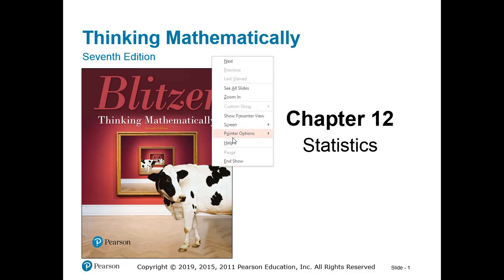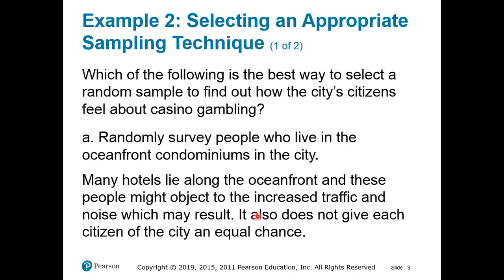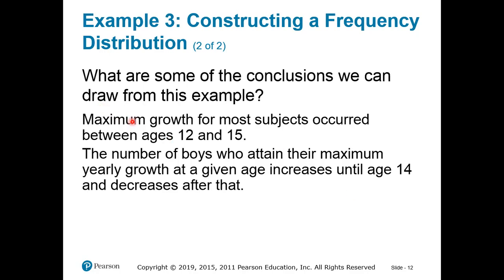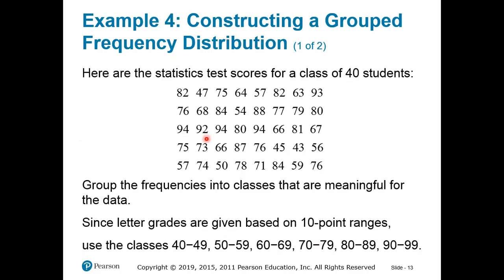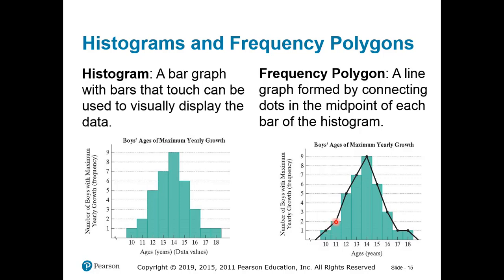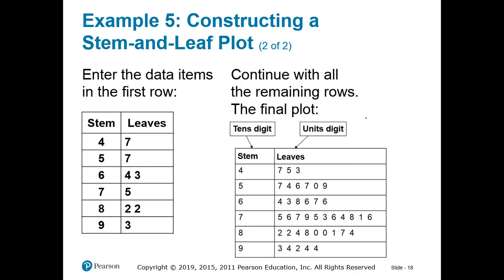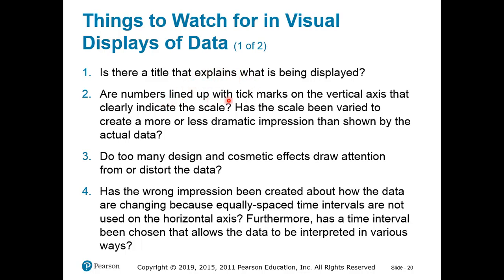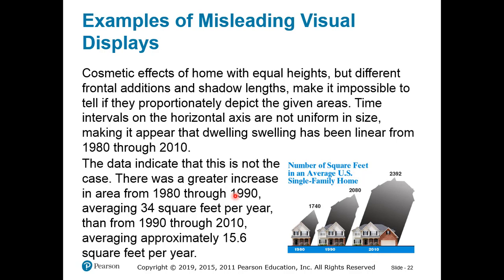Quantitative Literacy Sampling, Frequency Distributions, and Graphs Lecture 23